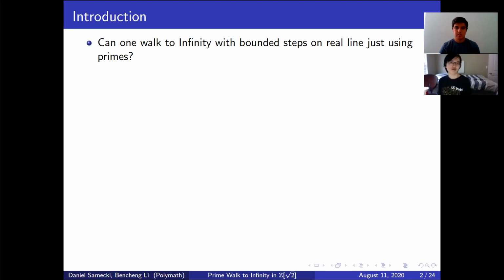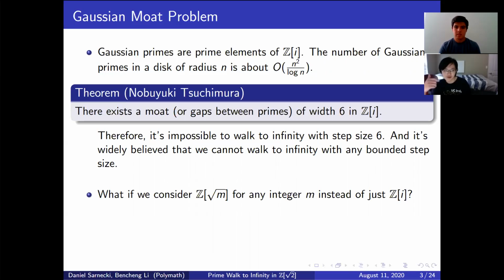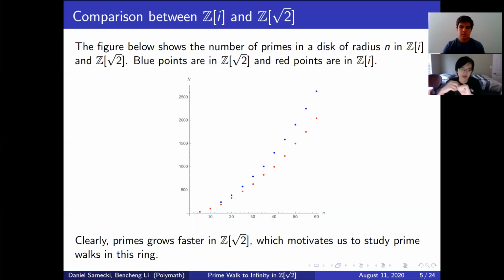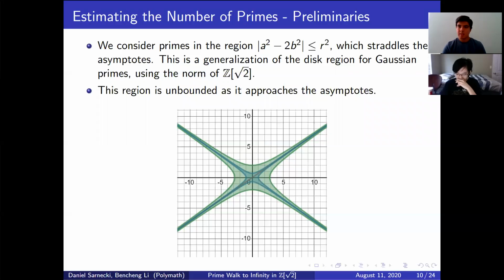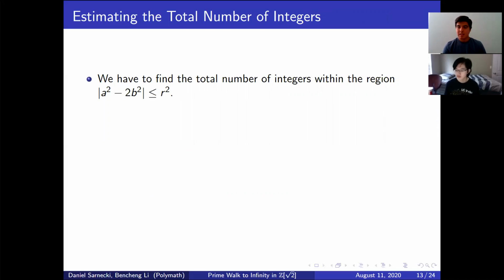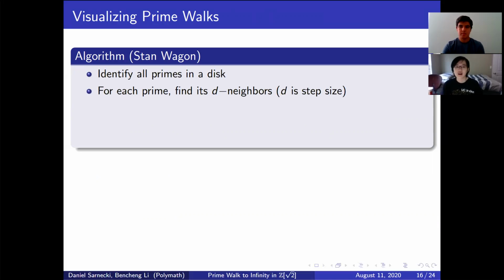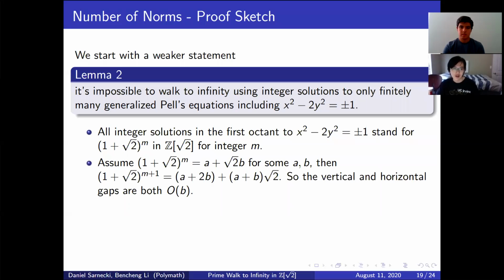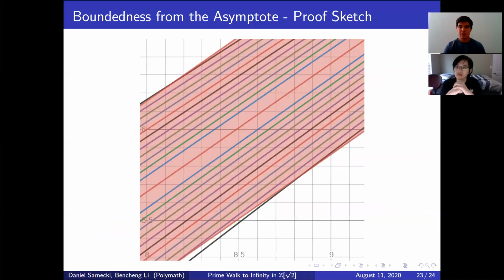PrimeWalkRecording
Prime Walks to Infinity in Z[sqrt(2)] (Daniel Sarnecki and Bencheng Li), Young Mathematicians Conference, August 2020.